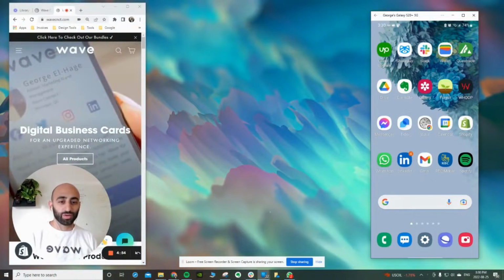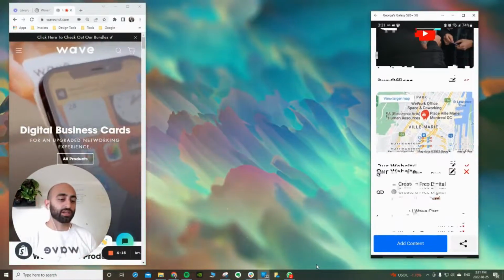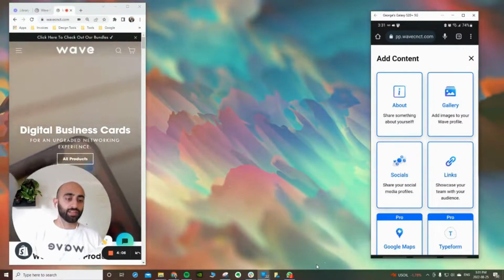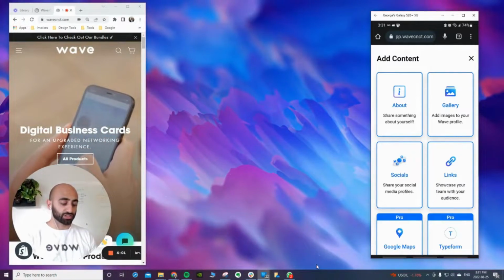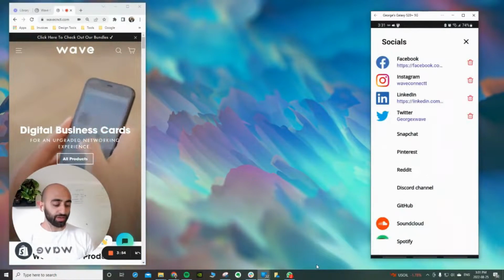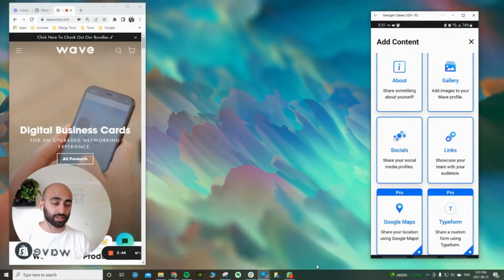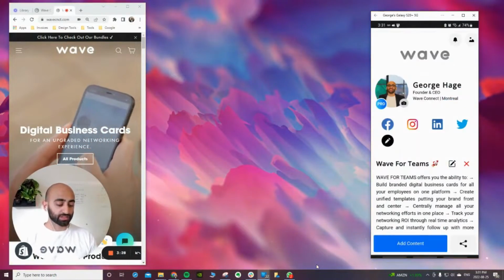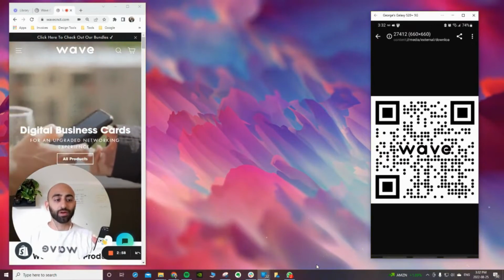Digital Business Card | Wave Connect | How It Works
Wave Connect is the only business card you’ll ever need—allowing you to update your info anytime, save on paper, and add more to your professional relationships.

In this session we quickly go through how Wave Connect digital business cards work in three simple steps.